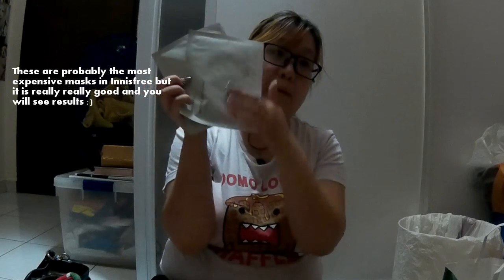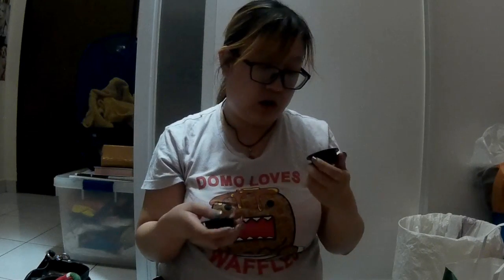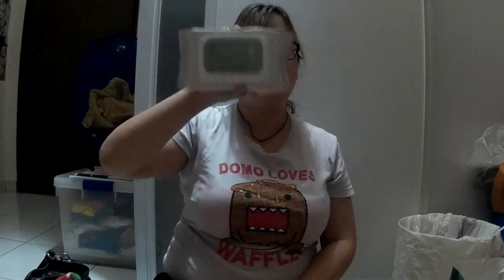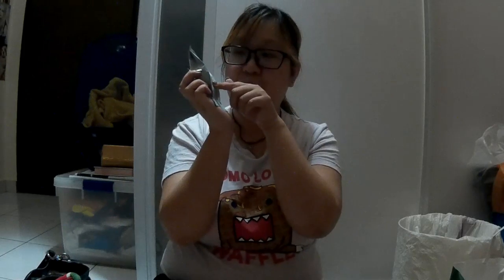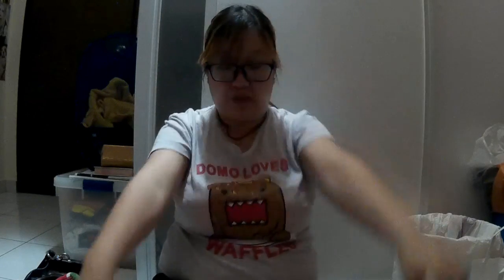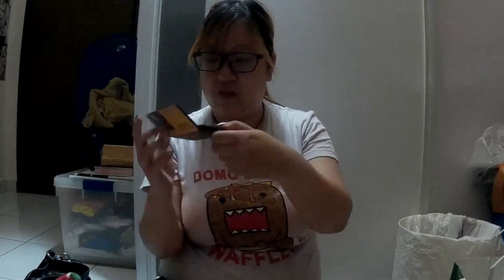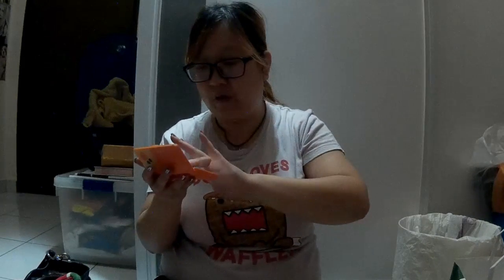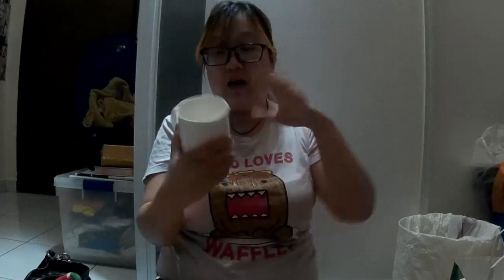K-Beauty Haul: Innisfree, Missha & The Face Shop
Please open this up for more information!

Items I picked up
Innisfree It's Real Squeeze Masks(Strawberry, Kiwi, Bija, Tea tree, Green Tea, Bamboo, Cucumber & Aloe)
Innisfree Second Skin Mask in Relief
Innisfree Jeju Volcanic Blackhead 3-Step Program
Innisfree Capsule Recipe Packs (Aloe, Canola Honey, Bija & Aloe, Red Kiwi)
Innisfree Green Barley Multi Cleansing Tissue
Innisfree Water Fit Cushion SPF 34 PA++ in Number 21
Innisfree My Cushion case Sky Blue (Number 34)
Innisfree My Cushion case Pink (Number 31)
Innisfree Air Magic Puff
The Face ShopxKakao Talk Sheet Masks (Muzi-Soothing, Neo-Resilience & Tube-Brightening)
MisshaxLine Friends Eye Color Studio Mini (Cony Pink, Brown Brownie, Sally Orange)
Misshax Line Friends Tension Blusher in CR02

Freebies that I got
Innisfree Aloe Revital Special Kit
MisshaxLine Friends Hand Mirror
MisshaxLine Friends Brown Mug